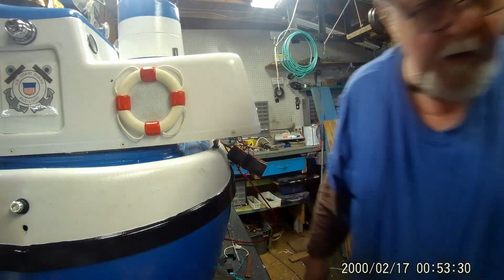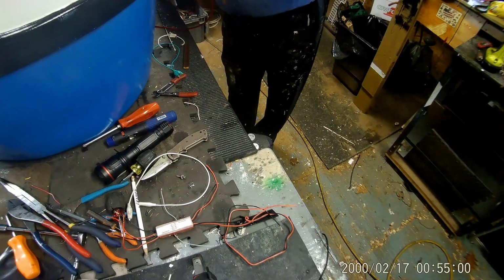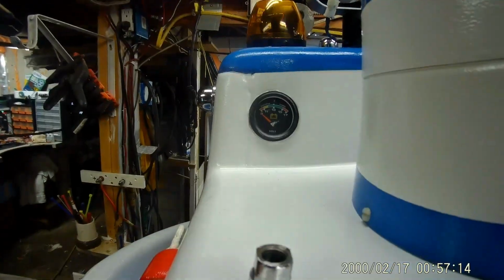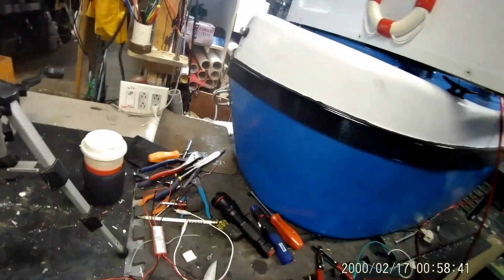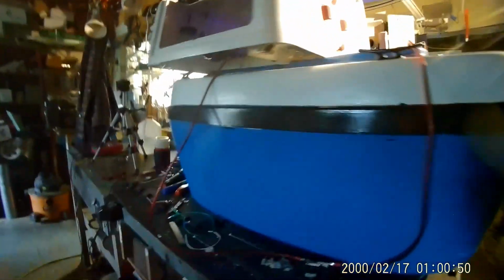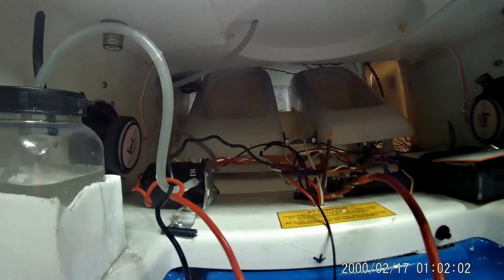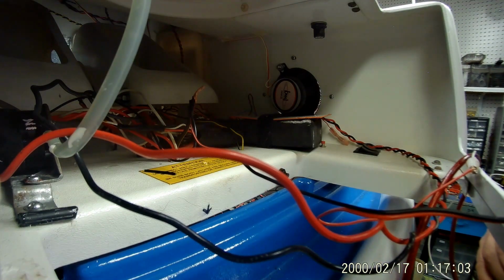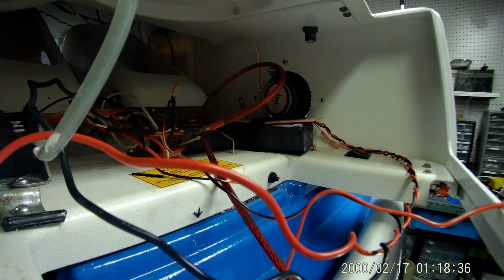Coastie the Safety Tug Boat Repairs.